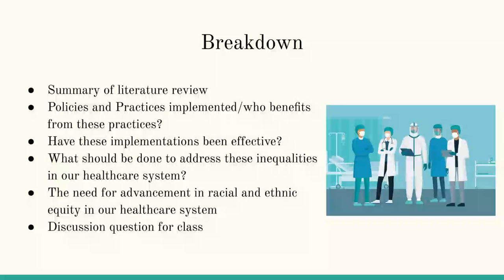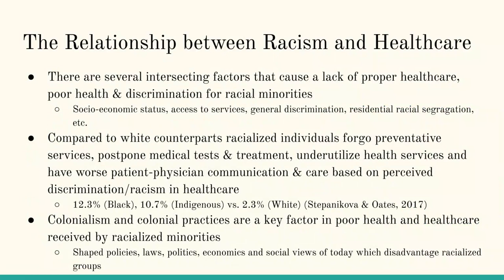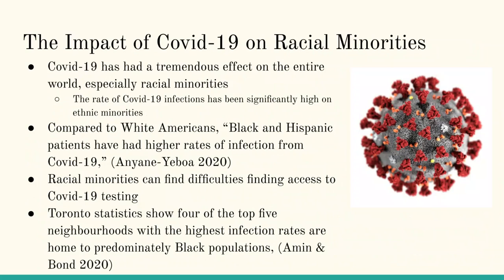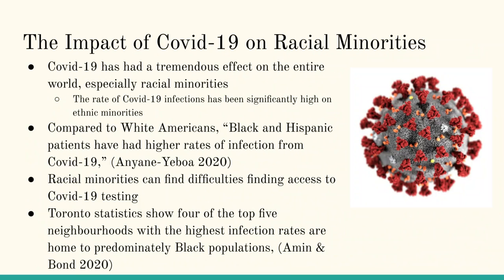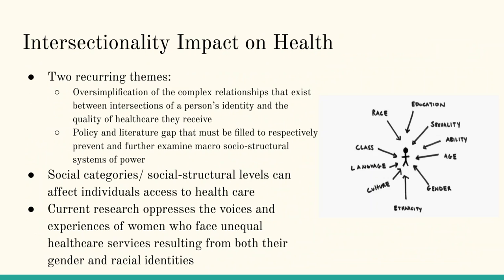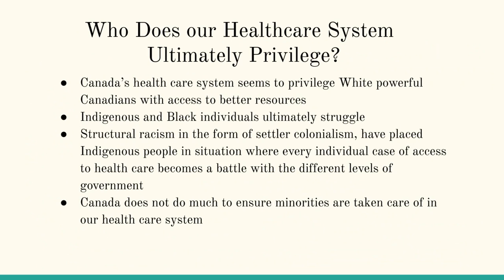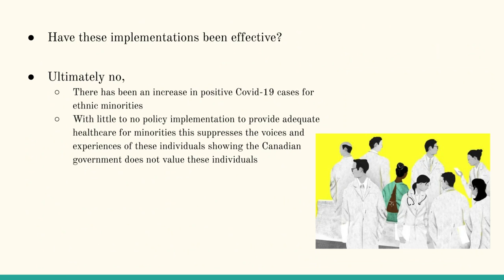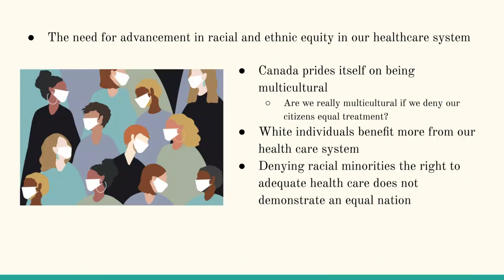Group 8 presentation